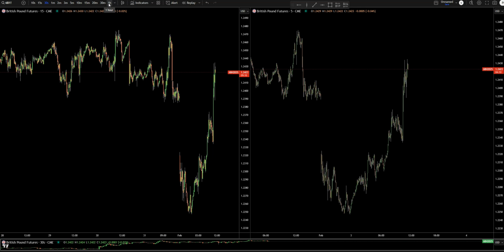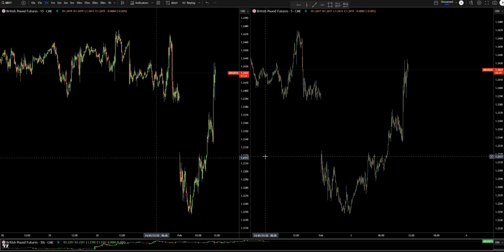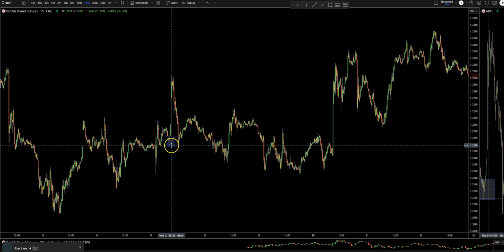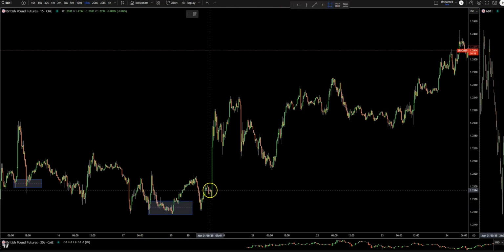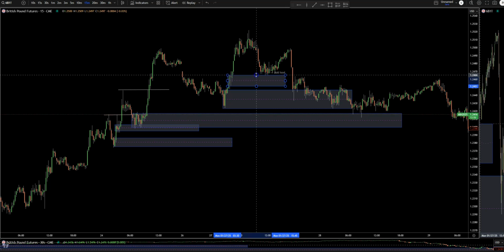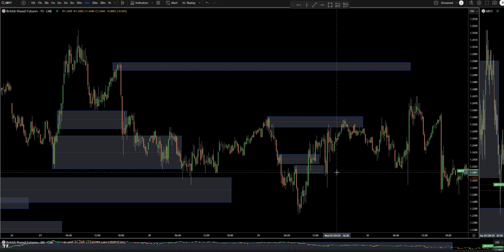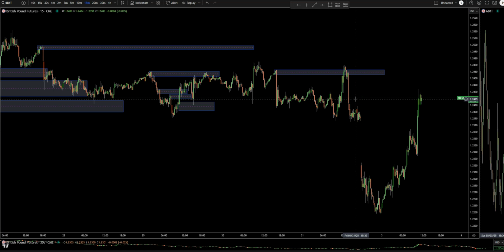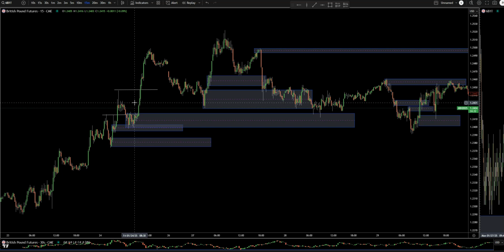Supply and Demand Lesson 1 : The Basics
The Best Trading Strategy
supply and demand basics lesson 1

📈 Master the Art of Trading with WickQuidity! 📉

Welcome to WickQuidity — your go-to source for proven trading strategies, supply & demand analysis, and precision trade execution! Whether you're a beginner or an experienced trader, our step-by-step breakdowns will help you sharpen your skills and take your trading to the next level.

🔍 In This Video:
✅ Learn how to identify high-probability supply & demand zones
✅ Discover lower timeframe entry models for sniper-like precision
✅ Avoid common trading mistakes that blow accounts
✅ Boost your confidence with real trade breakdowns

Weekly uploads packed with actionable trading insights
Proven strategies used by professional traders
Real-market examples to help you apply what you learn
No fluff—just straight-to-the-point, high-quality content
📢 Join the WickQuidity Community!

🚀 Ready to level up your trading? Watch now and take control of your financial future!

supply and demand, liquidity, market structure, multi-time frame analysis

Day trading, Swing Trading, and investing. Futures, Forex, Stocks, indices, CFDs

This Channel is educational